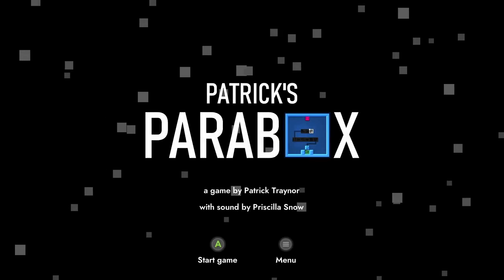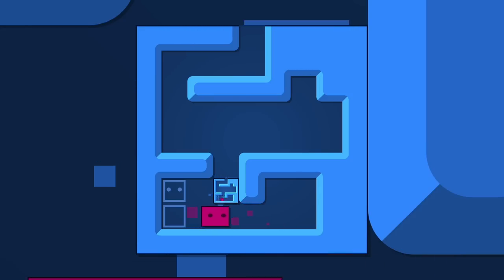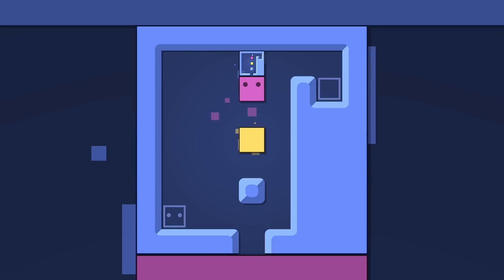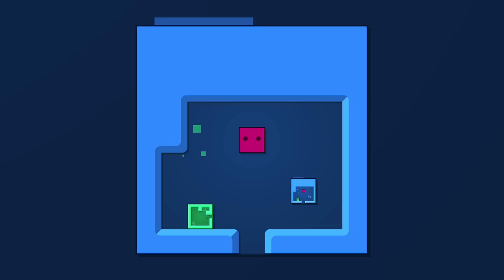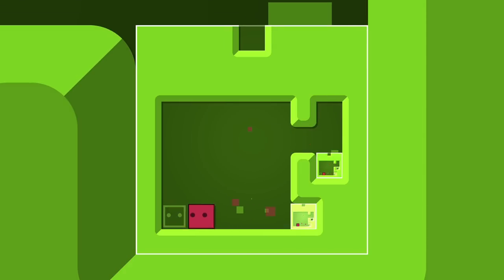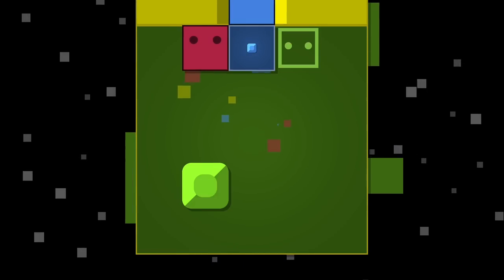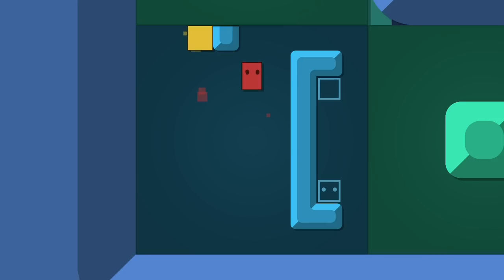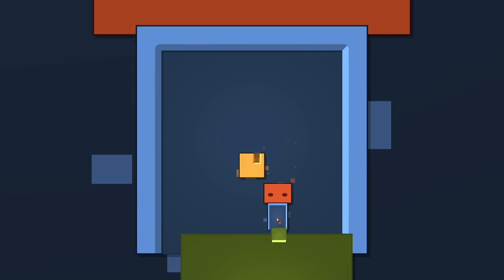This mind-bending game is all about creating PARADOXES... | Patrick's Parabox